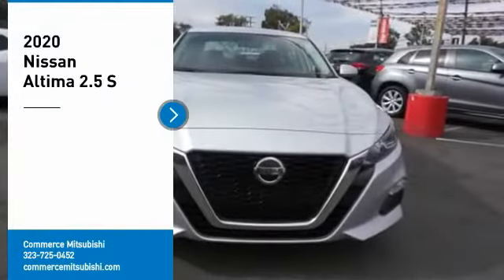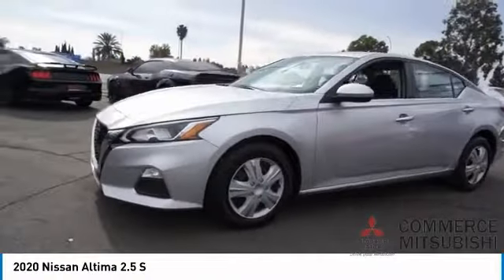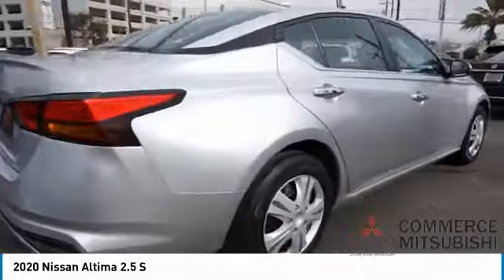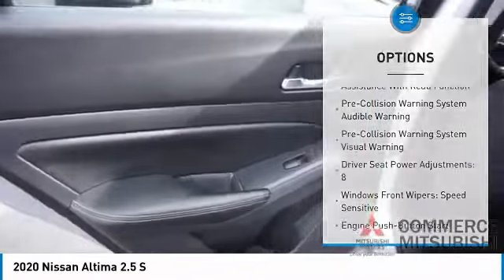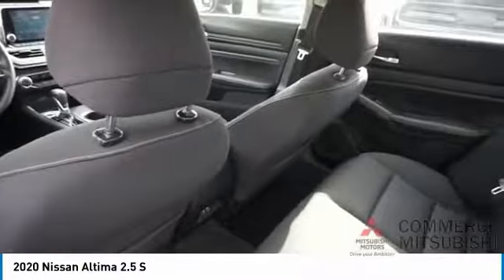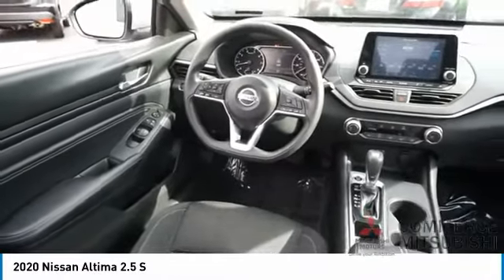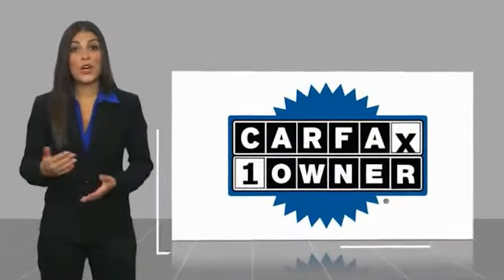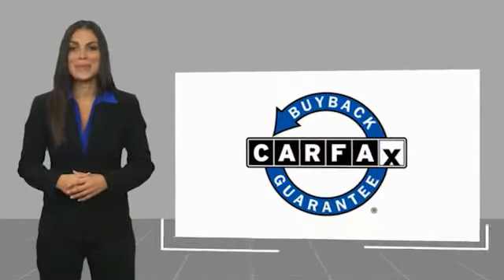2020 Nissan Altima CP1691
2020 Nissan Altima 2.5 S

Commerce Mitsubishi
5440 Telegraph Rd

CVT with Xtronic. Brilliant Silver Metallic 2.5 S FWD 2.5L 4-Cylinder DOHC 16V CVT with Xtronic 28/39 City/Highway MPG   Limited Lifetime Powertrain Protection! Complementary on all eligible pre-owned vehicles. See dealer for details.  See How We Make the Difference at Commerce Mitsubishi, Providing Mitsubishi Drivers from Commerce, Los Angeles, Downey, Alhambra CA and Pico Rivera With a Quality Experience.